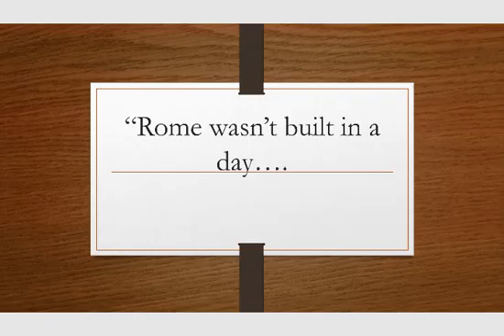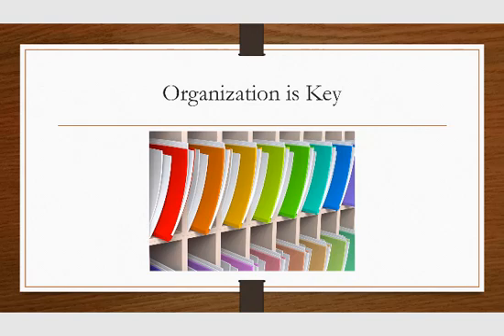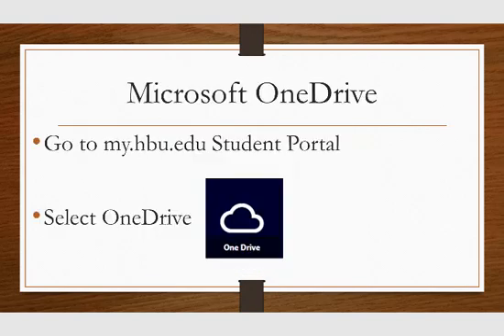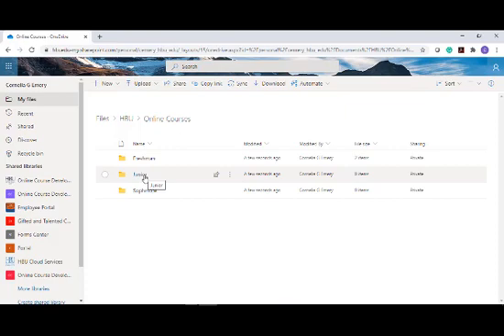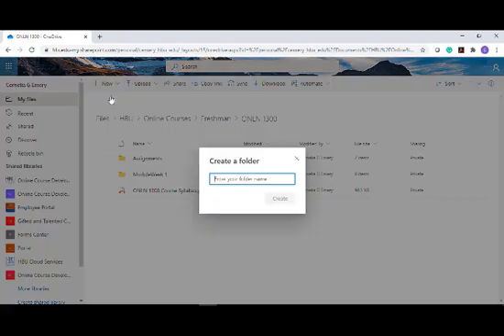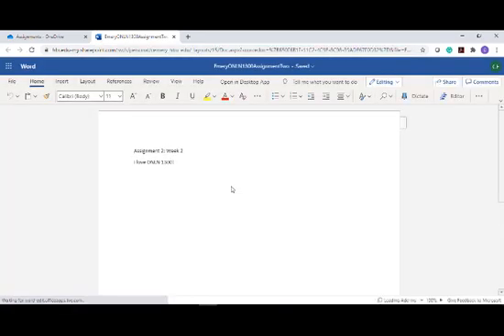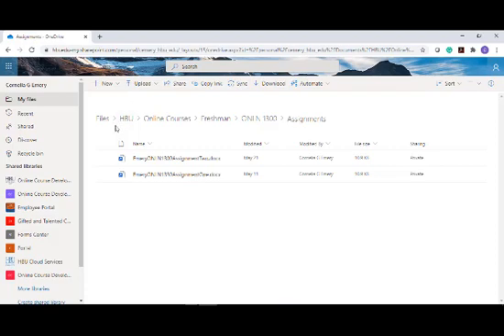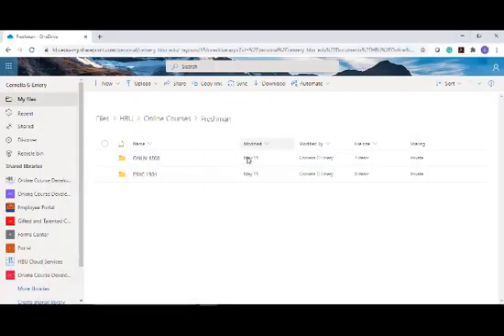Organization: Does It Matter?